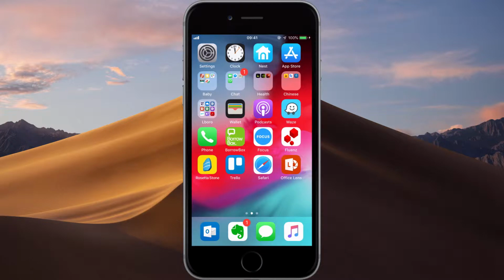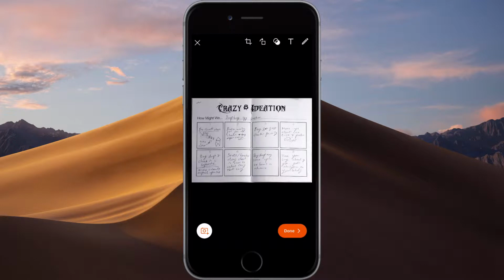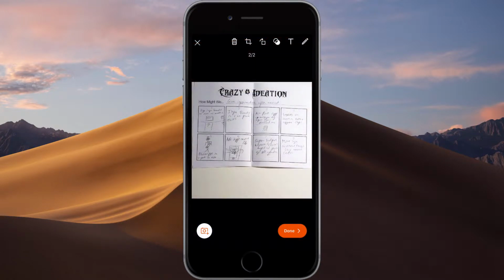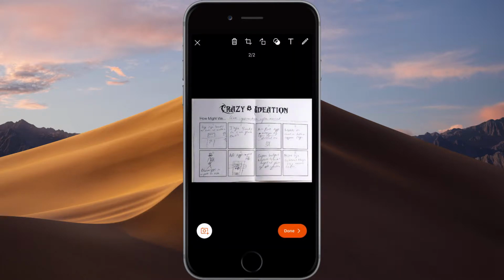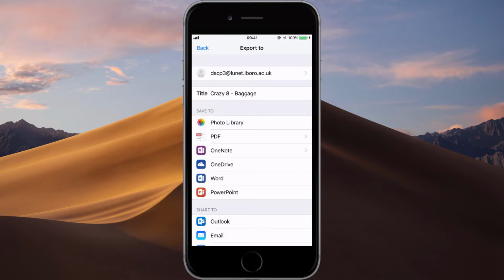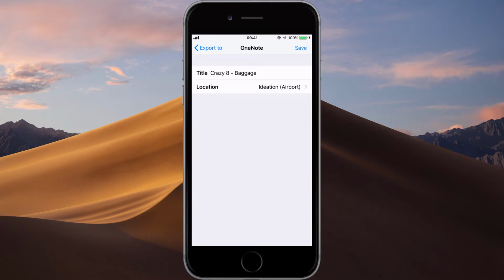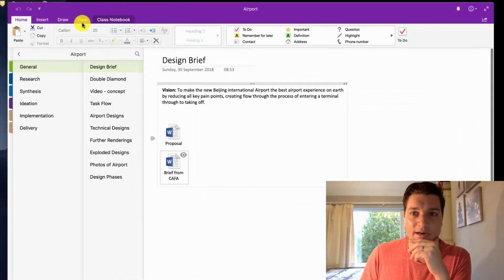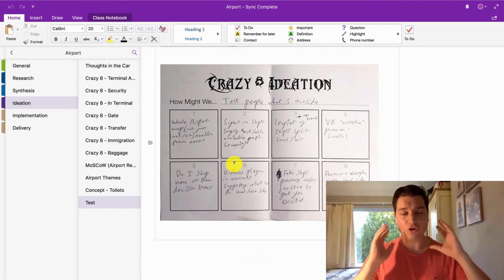How to Digitise Paper Based Designs OneNote | Design eLearning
How do you turn paper based designs into digital content in your e-Portfolio? Office Lens is a great FREE app that lets you do just that.